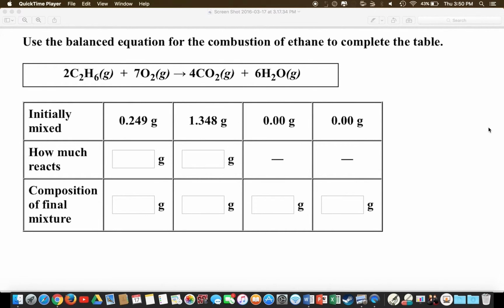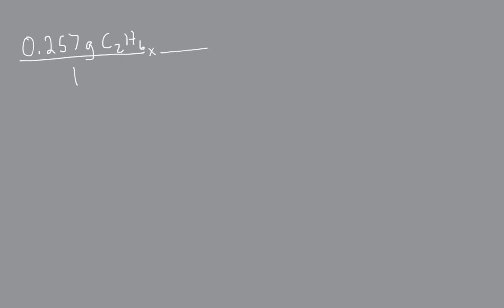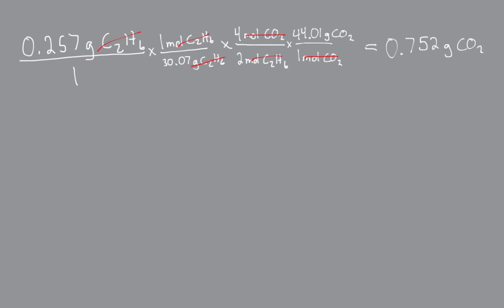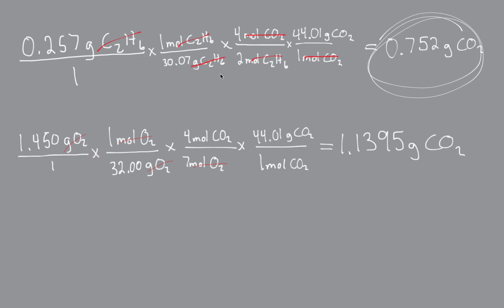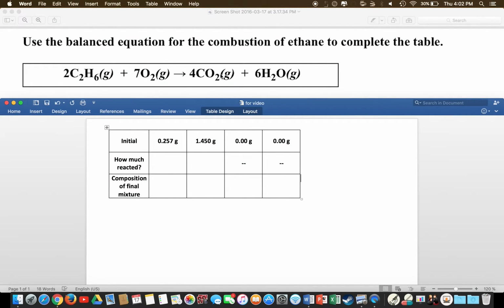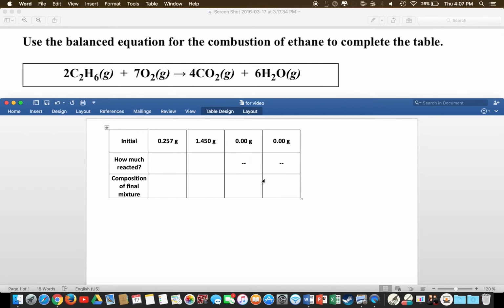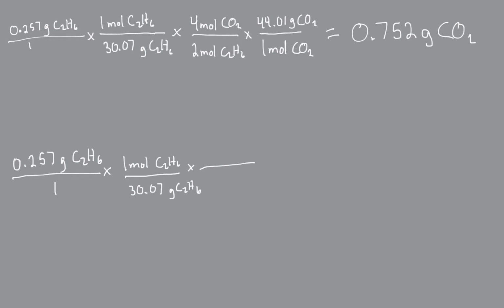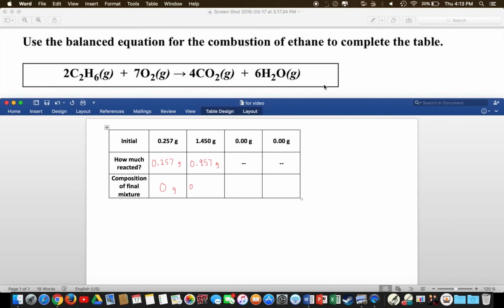Homework 9 Problem Explaination